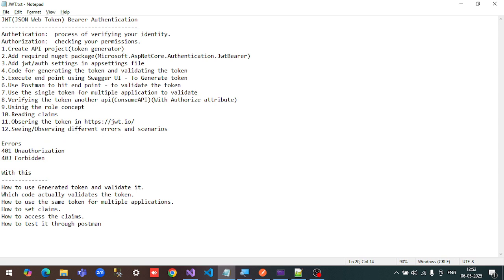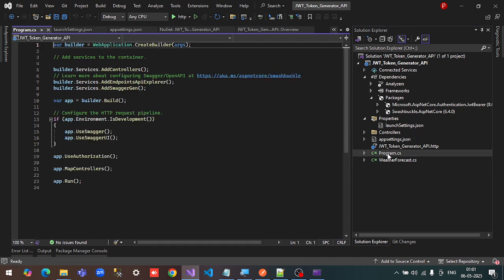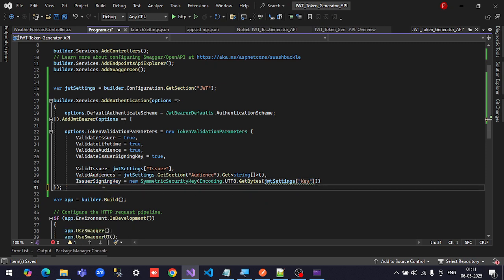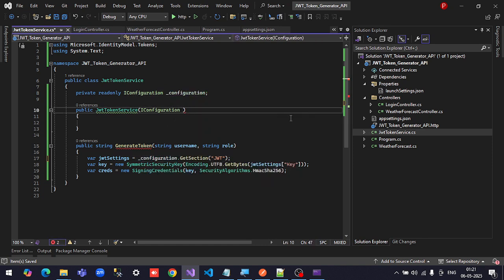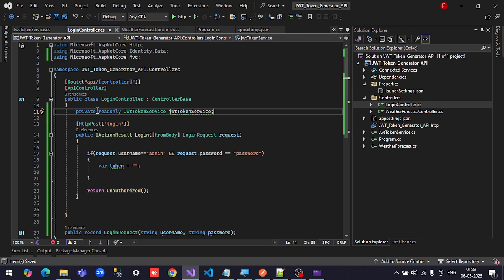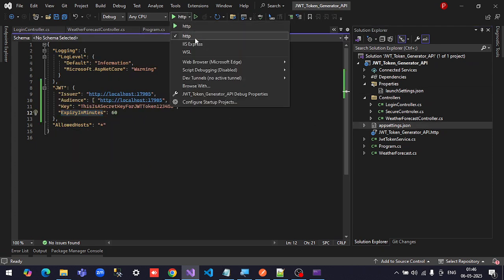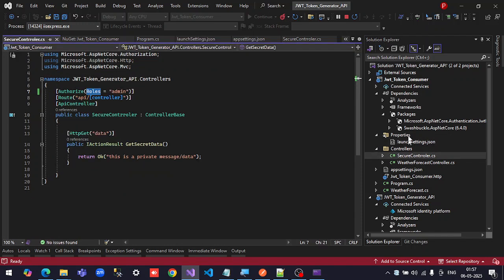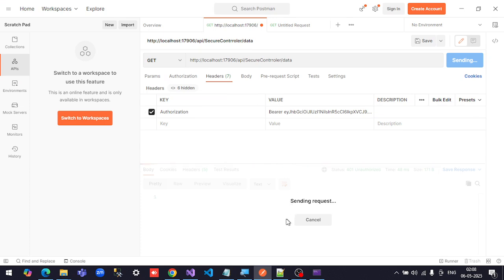WebAPI-JWT Token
WebAPI - JWT Token Generation, c#, .net8. Postman